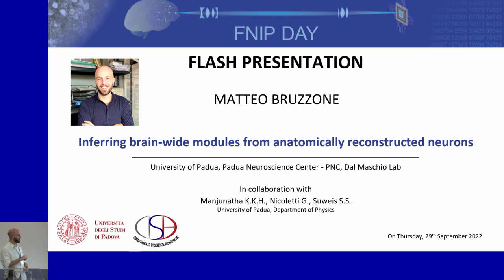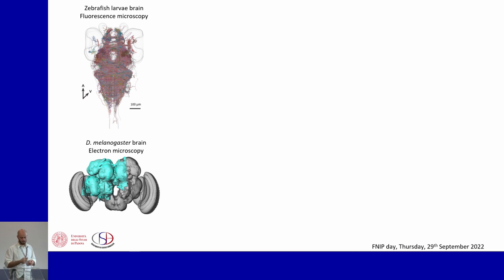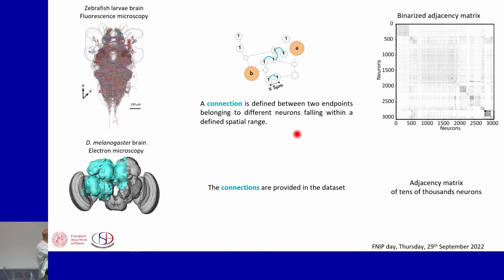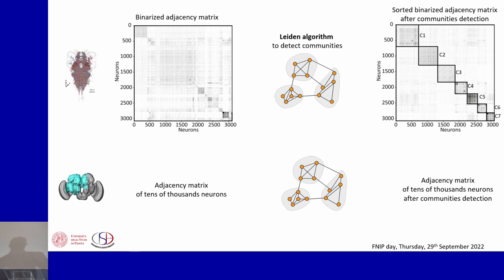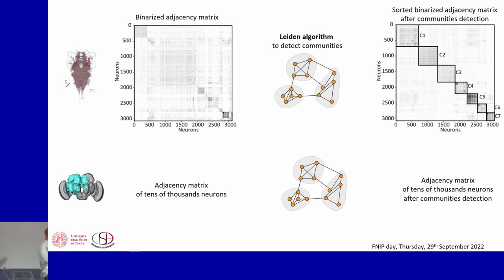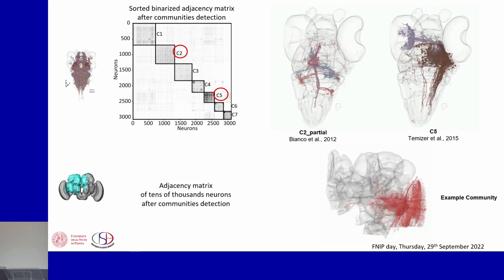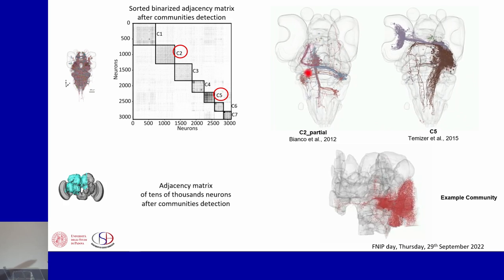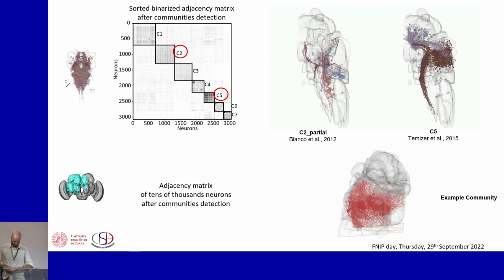M. Bruzzone | Inferring brain-wide modules from databases of anatomically reconstructed neurons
M. Bruzzone is a researcher of Padua University (UniPD)

Abstract: Despite the development of techniques to generate everyday more detailed anatomical reconstructions of neuronal circuits, unravelling the connectivity patterns is still a heavy workload. In fact, retrieving connectivity schemes across the whole brain requires an accessible model organism, high-resolution acquisitions, careful cell skeletonization followed by annotation and proofreading of the synaptic contacts. This results in a time-demanding process. Theoretical approaches can help in exploring the available datasets. Here, we propose a method to infer the connectivity patterns between anatomically reconstructed neurons and, based on this, to reveal brain-wide modules at different levels of organization.